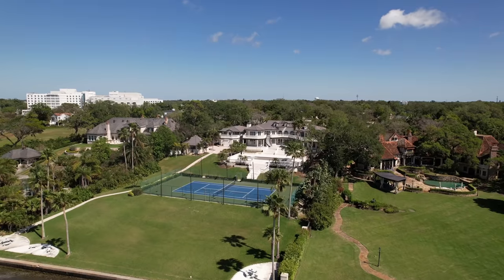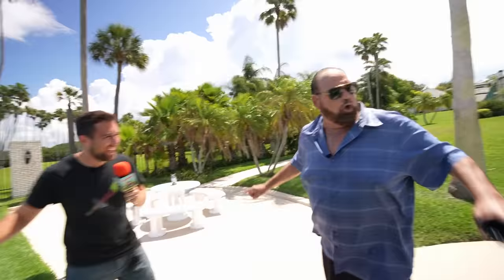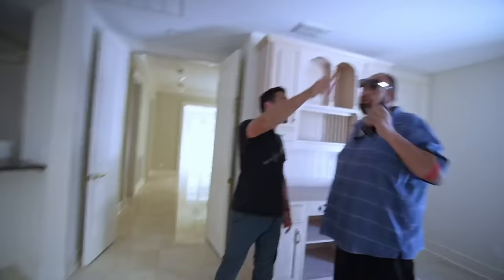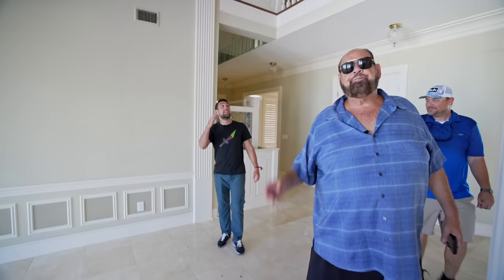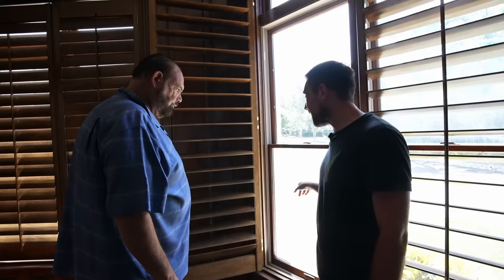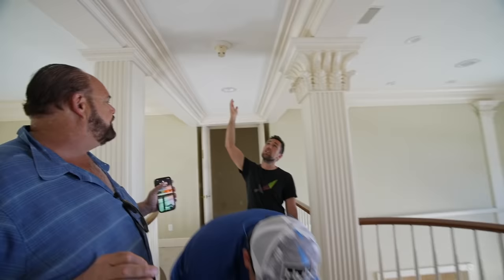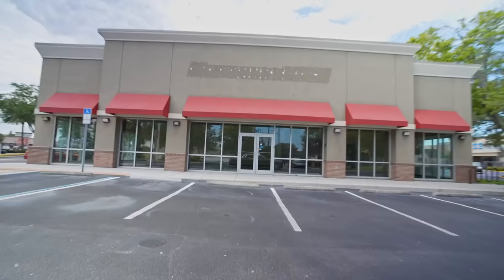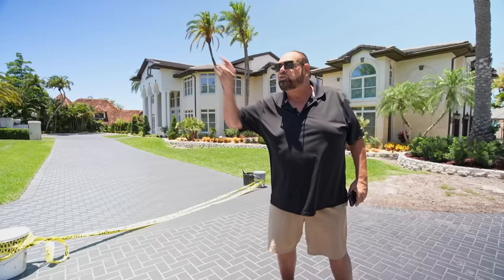Mansion Meets Kevin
Are you FHA approved?

MERCH!

Ben Mallah,
flipping house,
real estate investing,
comedy, humor, funny,
florida mansion,
gas price,
motivation,
mortgage,
fha loan,